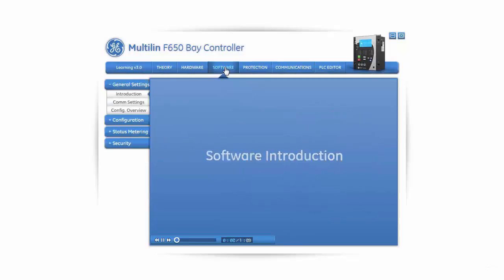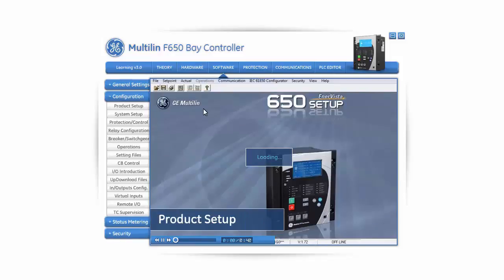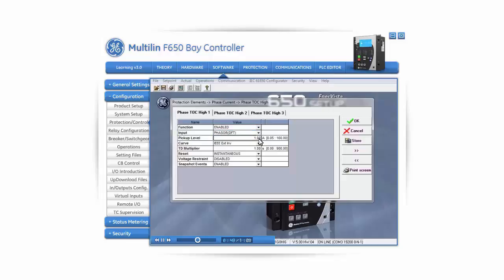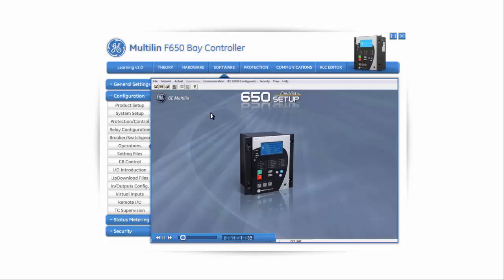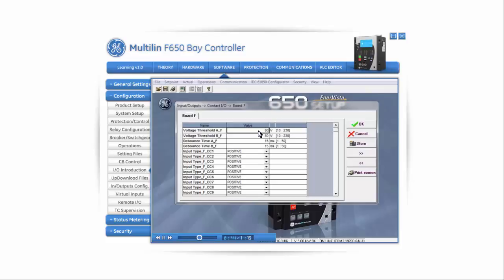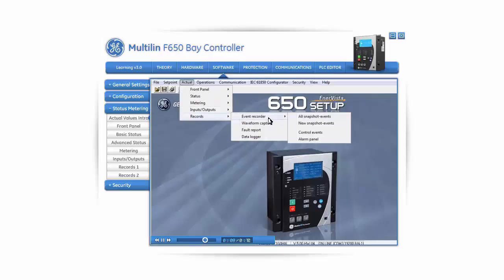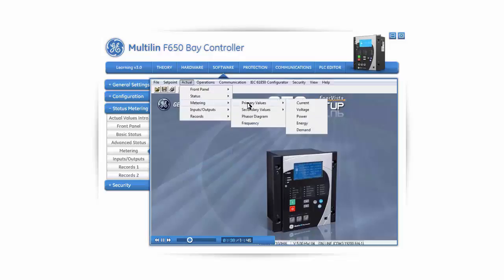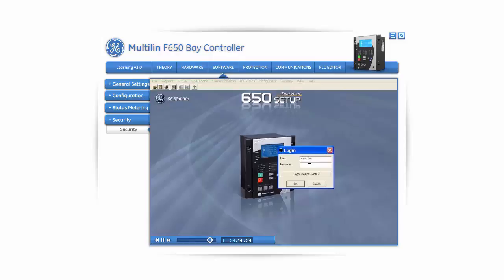F650-103 l Software v2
This module covers an Introduction, Comm Settings, Config Overview, Configuration points like Product Setup, System Setup, Protection/Control, Relay Configuration, Breaker/Switchgear, Operations, Setting Files, CB Control, I/O Introduction, UpDownload Files, In/Outputs Config., Virtual Inputs, Remote I/O and TC Supervision. Status Metering and Security are also covered.